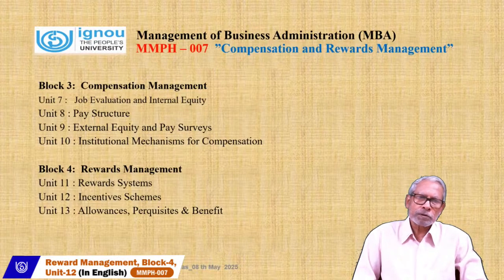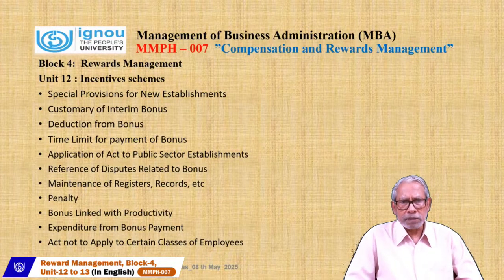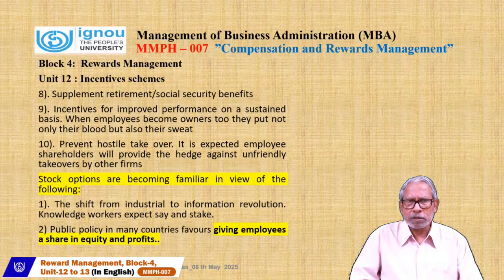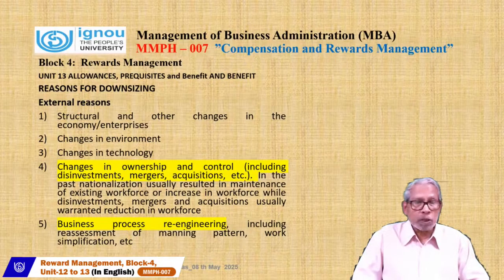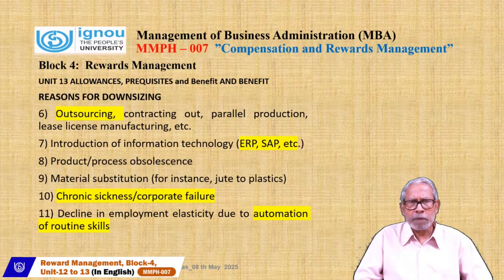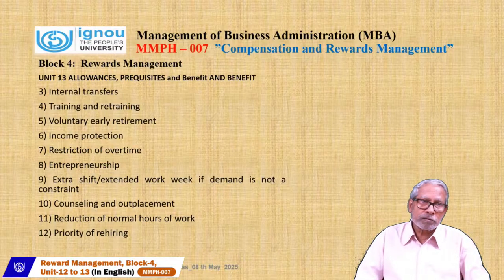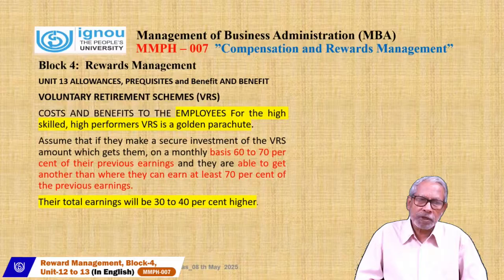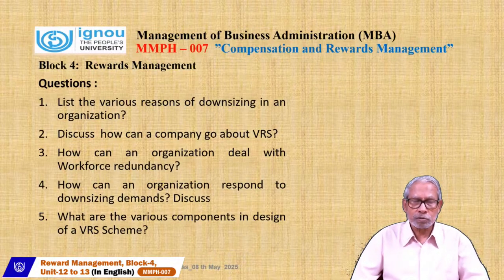Incentives Schemes and Allowances, Perquisites & Benefit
MMPH-007 Compensation and Rewards Management
Block-4 Rewards Management
Unit-12 Incentives Schemes
Unit-13 Allowances, Perquisites & Benefit